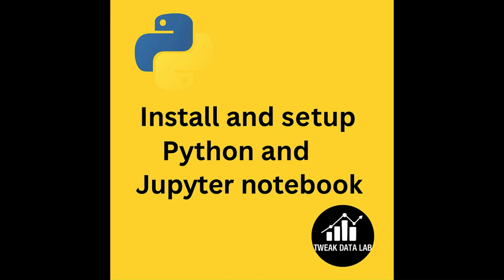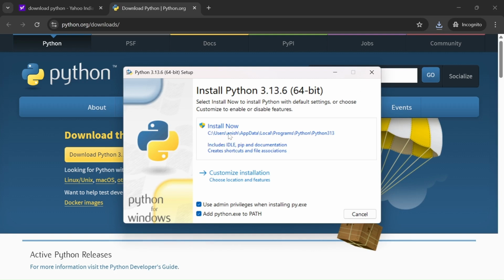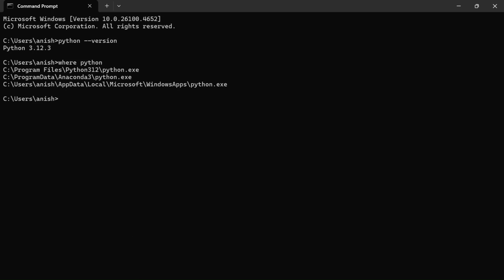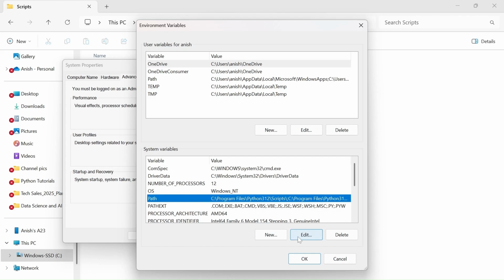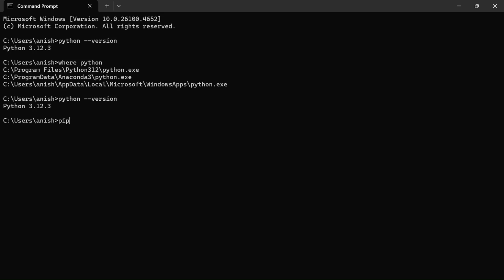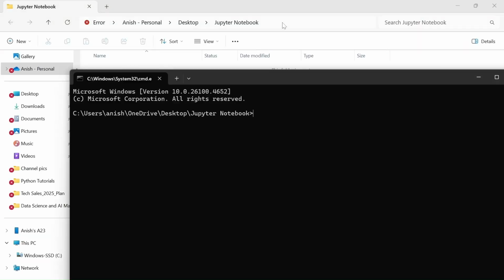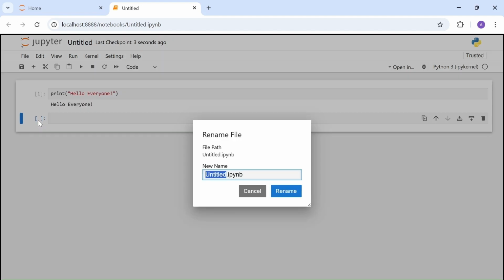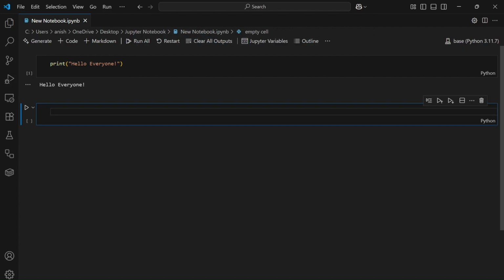How to download and install Python and Jupyter Notebook for Windows 10 / 11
In this quick tutorial, I’ll show you step-by-step how to:
- Download and install Python on Windows 10 or 11
- Install Jupyter Notebook / Jupyter Lab
- Set up your system for Python programming

By the end of this video, you’ll have Python and Jupyter ready to start coding — perfect for beginners in Python, data science, and machine learning.